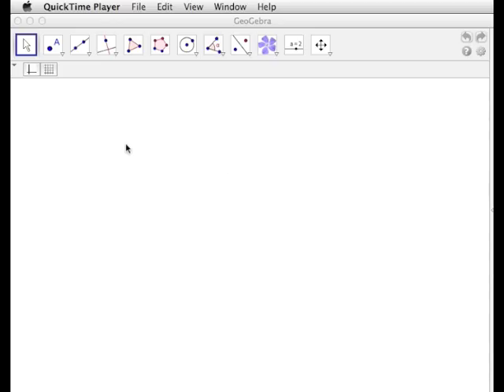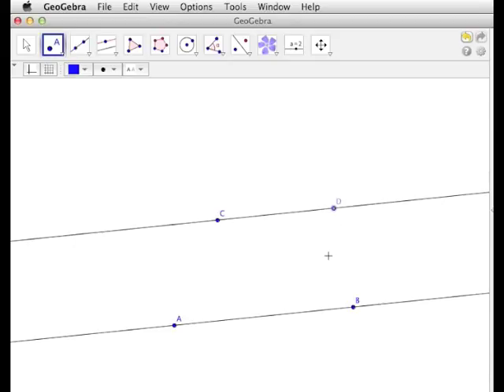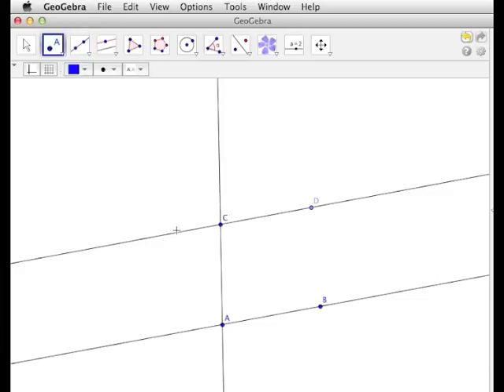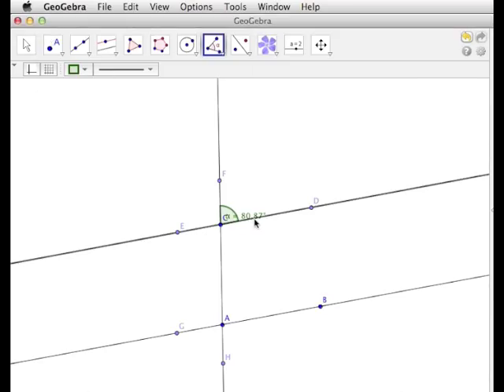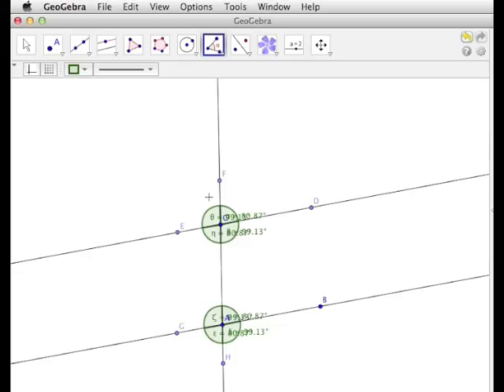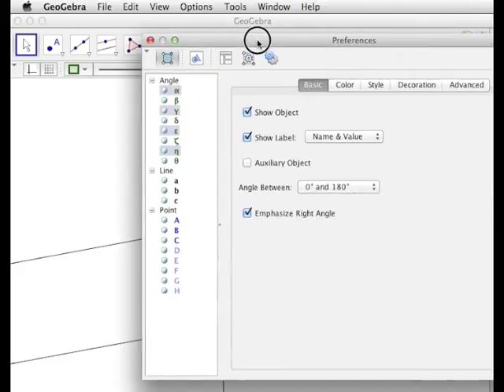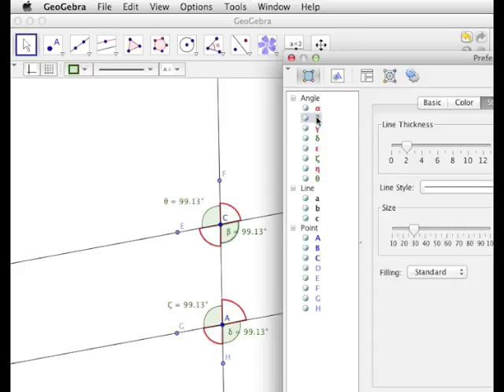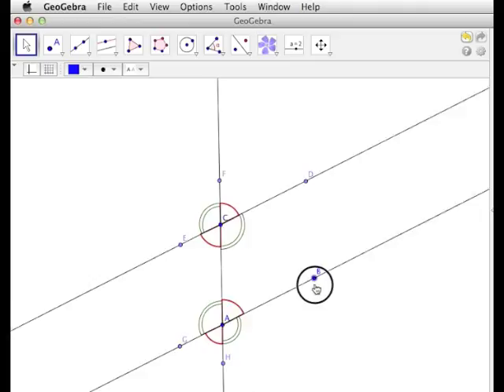Parallel Lines with GeoGebra